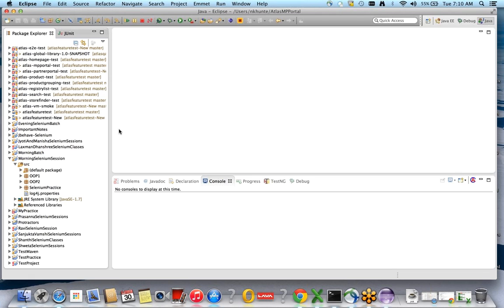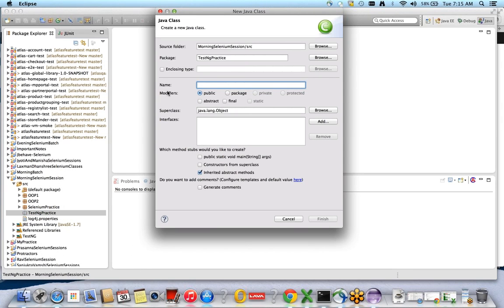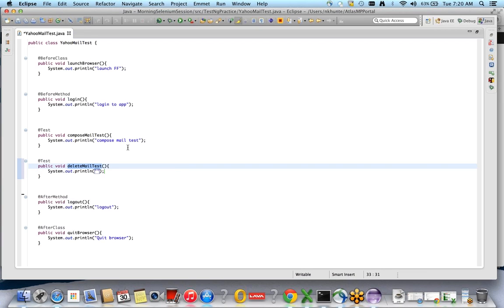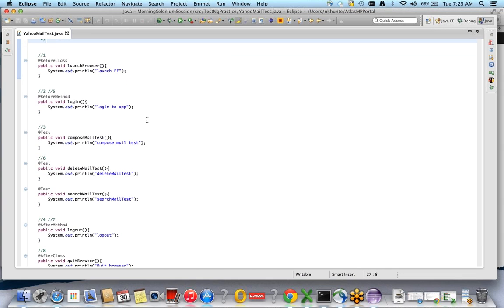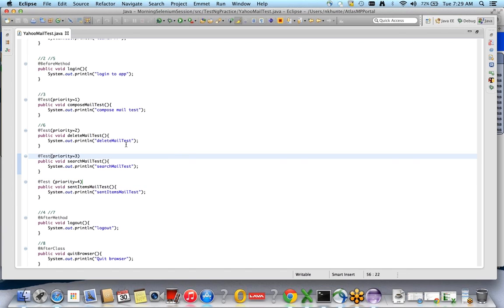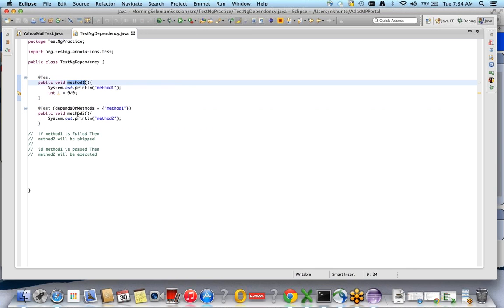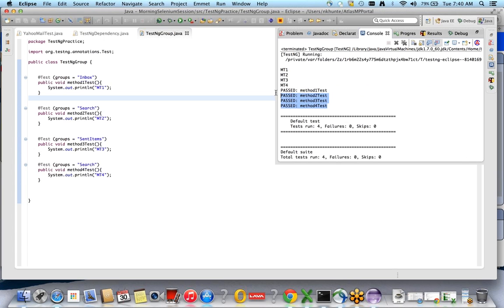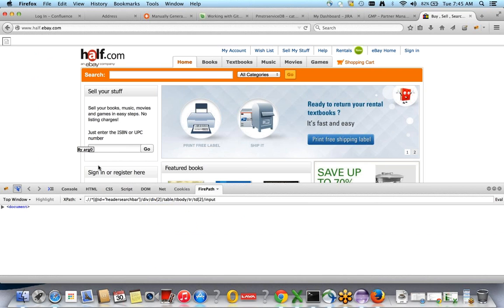How to implement TestNg With Selenium WebDriver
TestNg Features With Selenium

感谢您观看
شكرا للمشاهدة